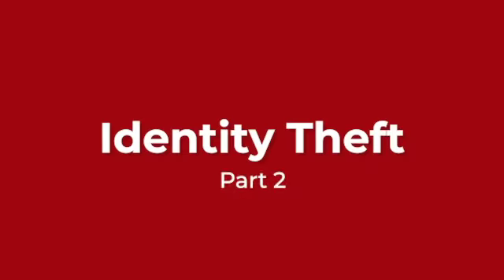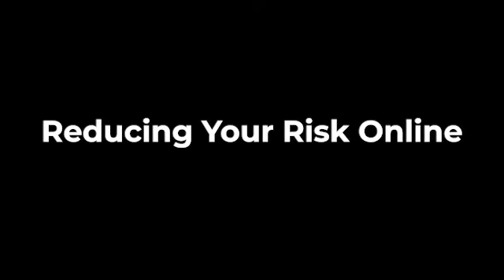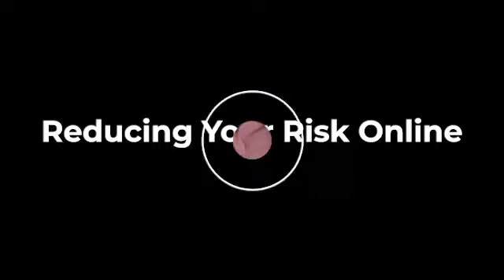Identify Theft (Part 2)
Jacquie Caroll, Ed.D., AFC
Financial Wellness Advisory Board
The Grad Academy at UNLV